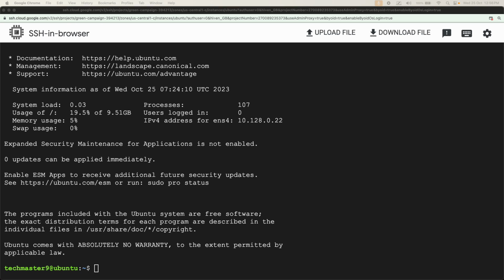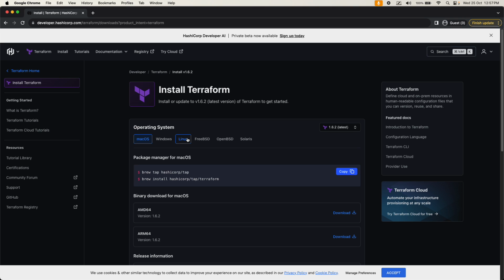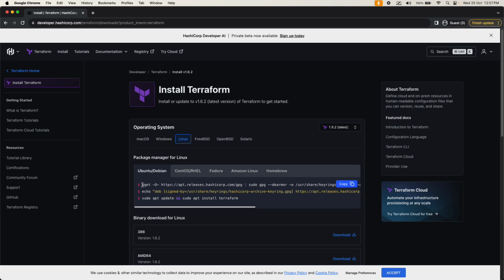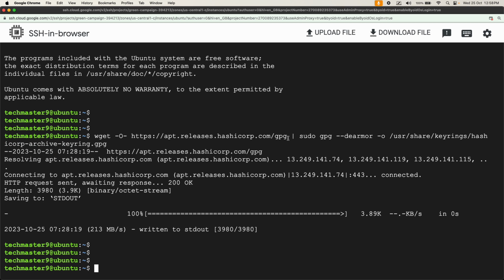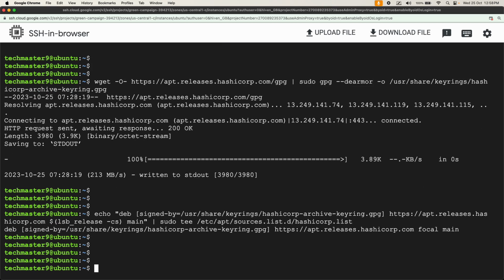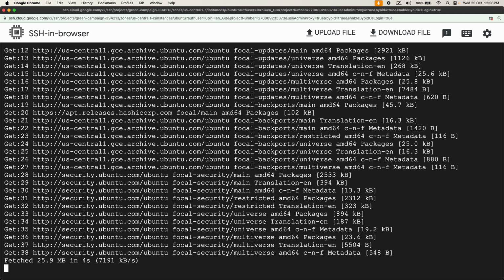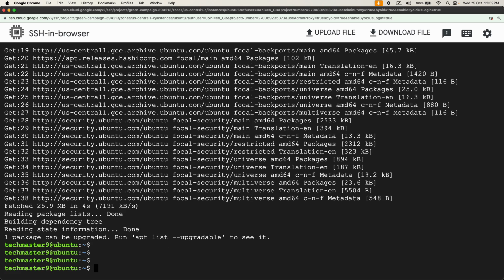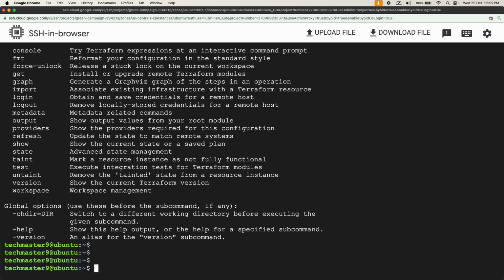Terraform installation on Ubuntu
Install Terraform

Package manager for Linux
wget -O | sudo gpg --dearmor -o /usr/share/keyrings/hashicorp-archive-keyring.gpg
echo "deb [signed-by=/usr/share/keyrings/hashicorp-archive-keyring.gpg] $(lsb_release -cs) main" | sudo tee /etc/apt/sources.list.d/hashicorp.list
 sudo apt update && sudo apt install terraform